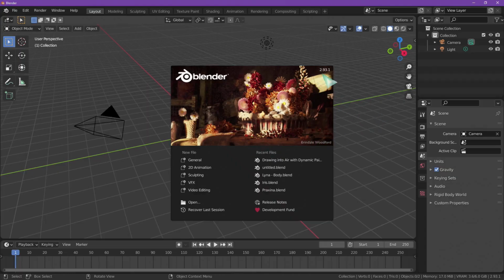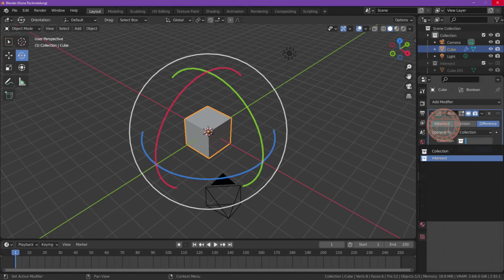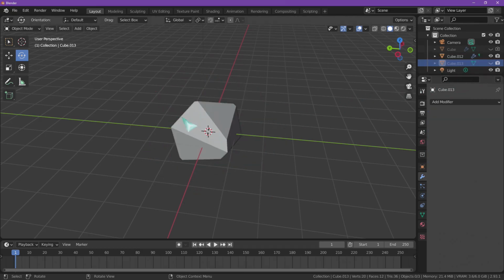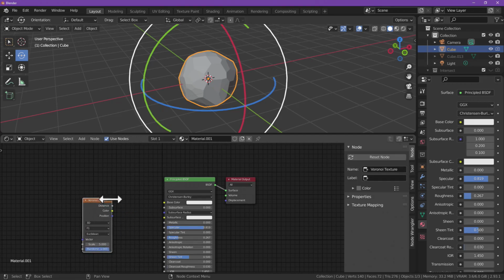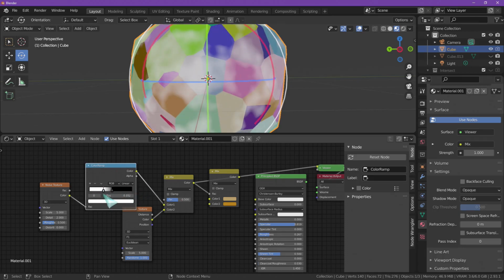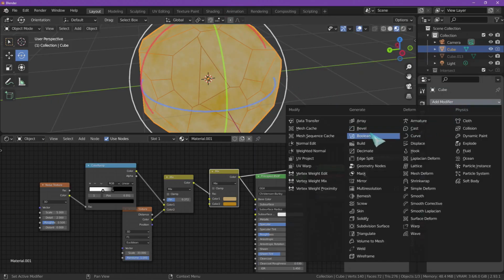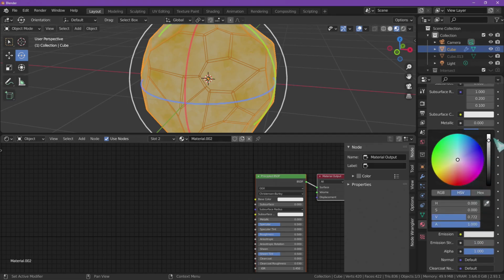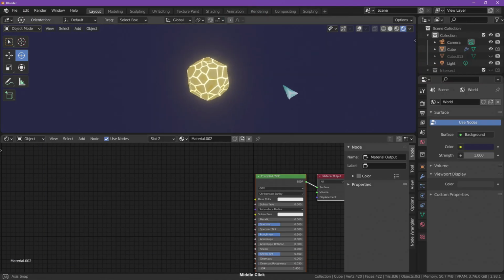Blender Tutorial - Glowing Crystal Rocks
I recreate an effect I saw in a music video. It's just crystal rocks with glowing cracks. Nothing special.